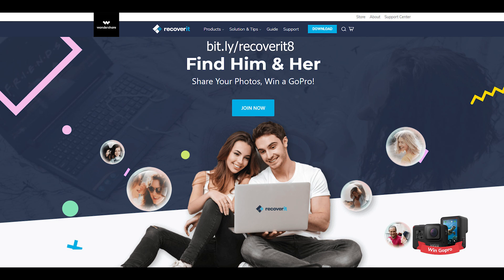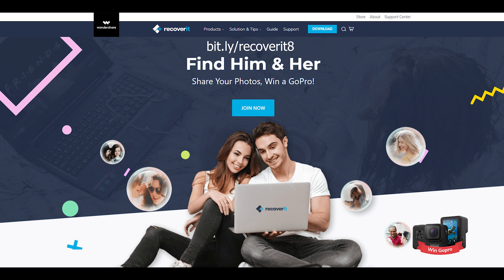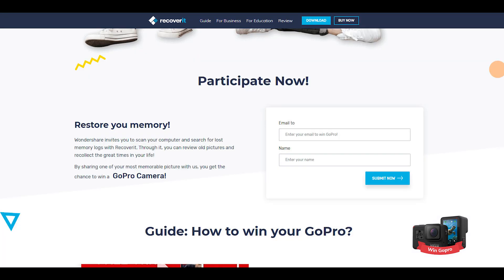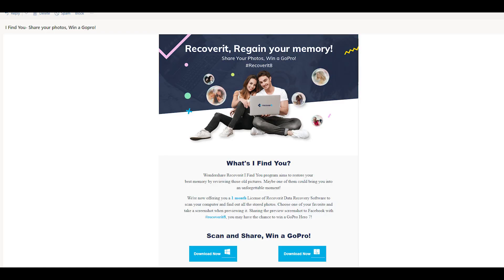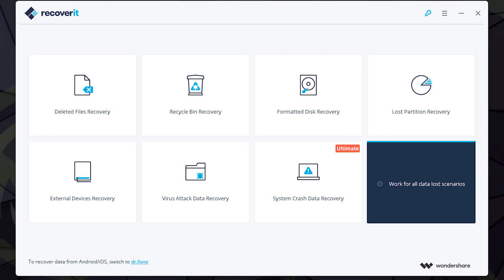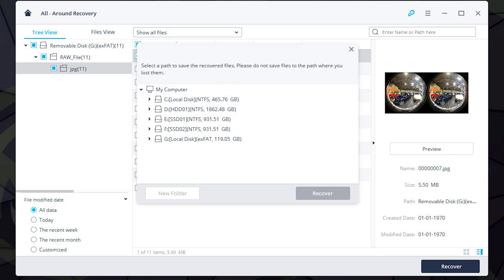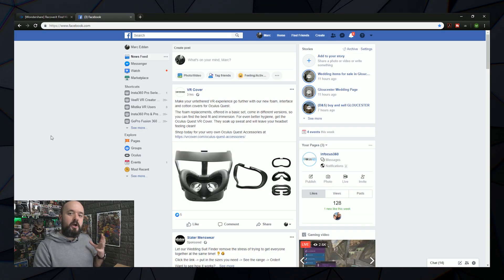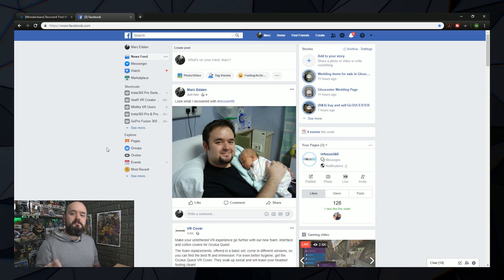Join the campaign from Recoverit, Win a GoPro Hero 7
Thank you to Wondershare for sponsoring this video and the channel. With support like this it frees me up to do less real life work and create more content for my subscribers.

- Check your emails for a download link and licence key

- Install Recoverit and scan your drive

- Find a missing photo or special memory

- Share it on Facebook with the Hashtag

Winner will be selected by Wondershare at the end of June 2019 and you can sign up at the link above to receive updates about the competition.